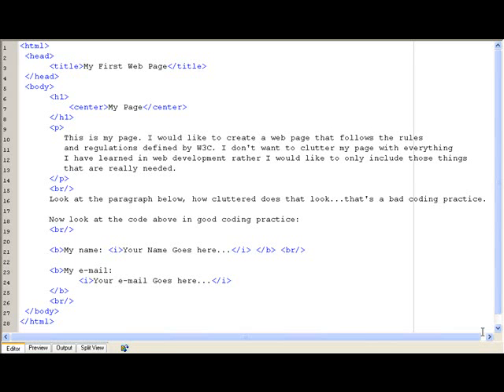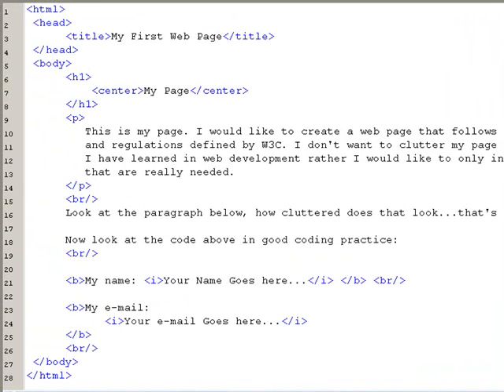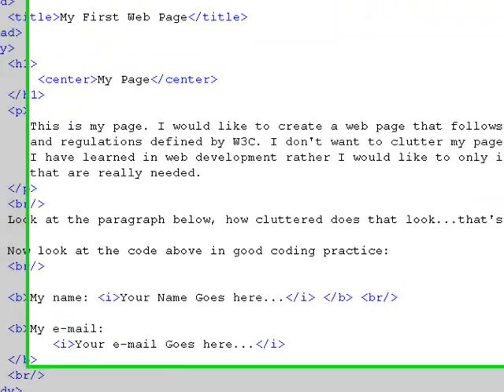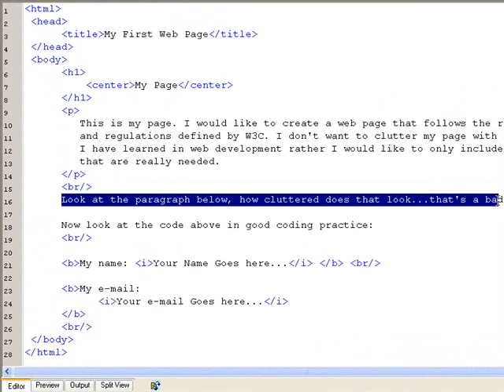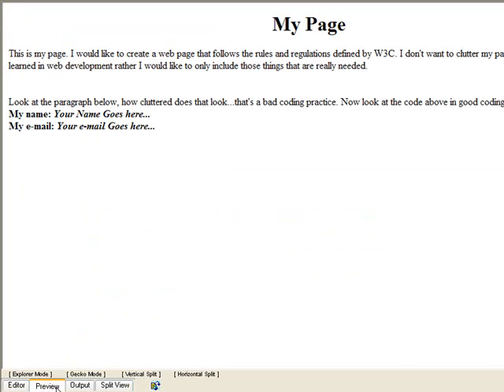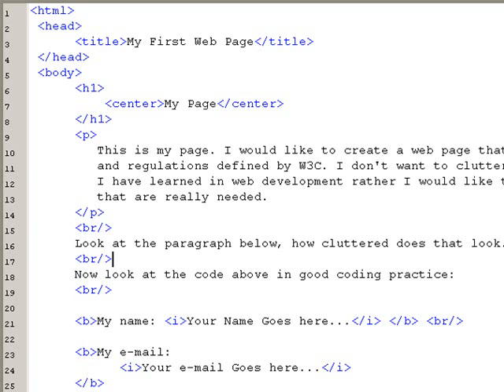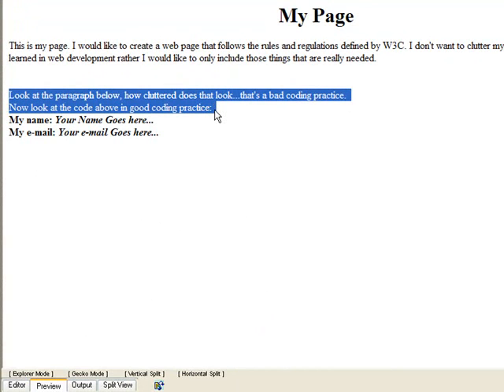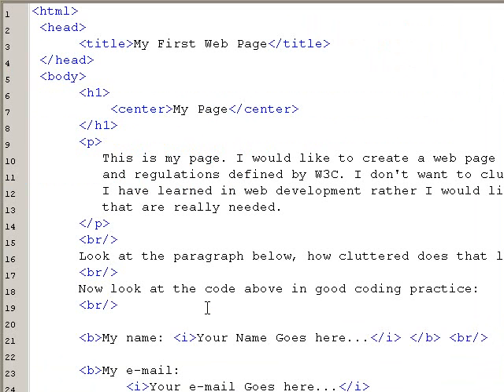Authoring HTML - Using P and BR Tags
This tutorial teaches usage of P and BR tags.